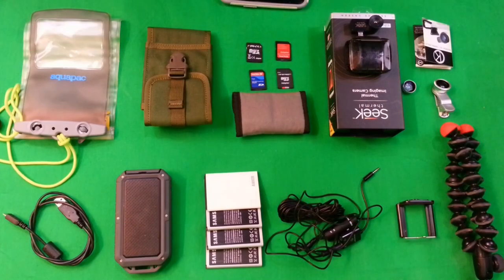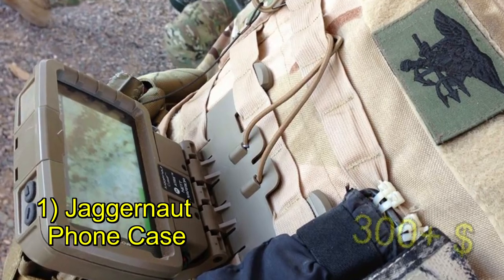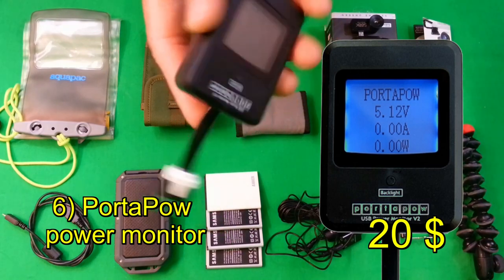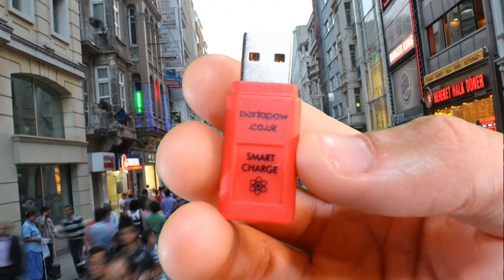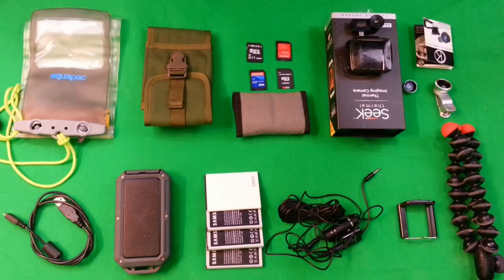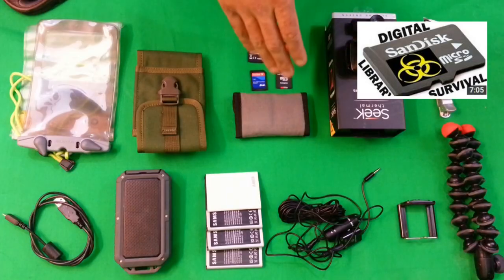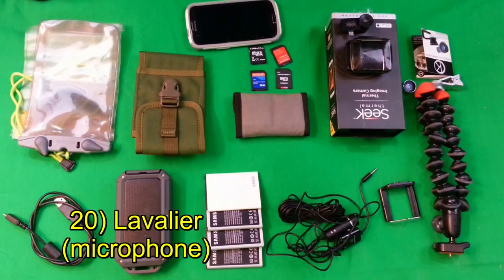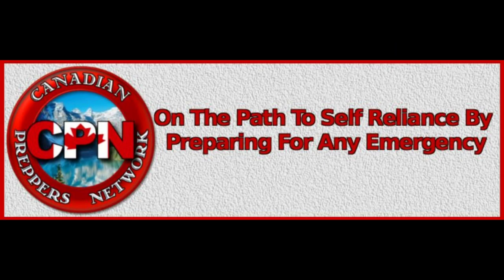Smartphone Survival/ EDC Gear & Technology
An overview of some smartphone accessories that may have a function in emergency preparedness and survival, they range from EDC practicool to the eccentrically tacticool! Hopefully you can incorporate one of these items into your system.